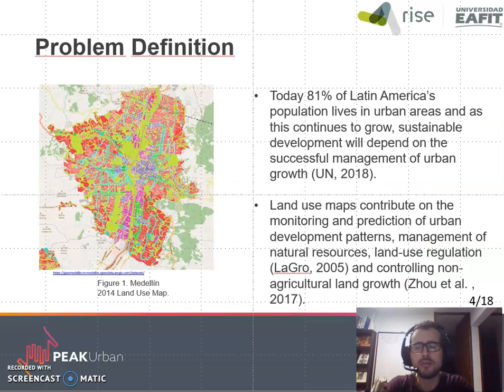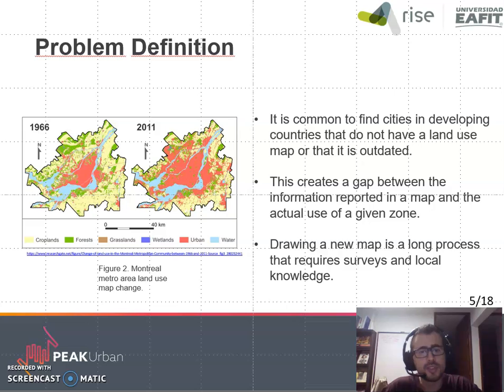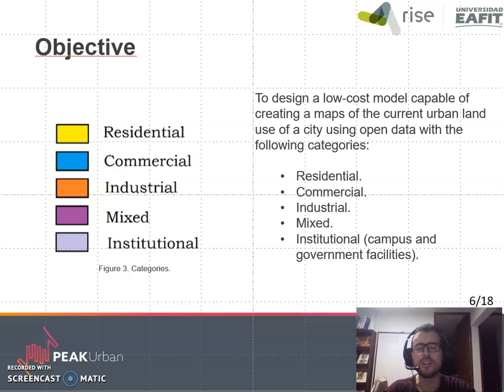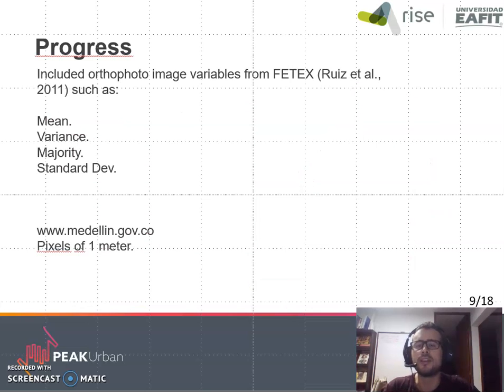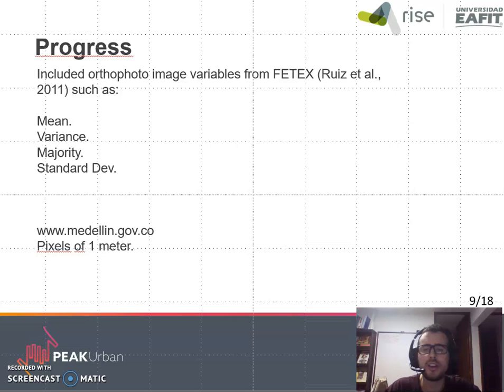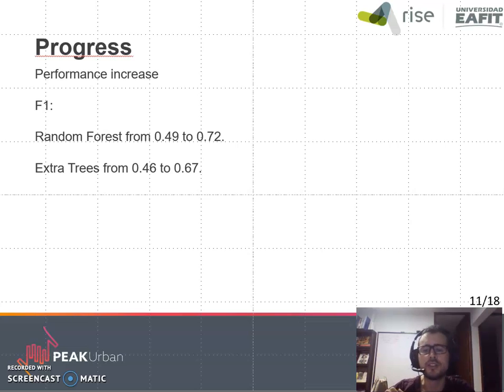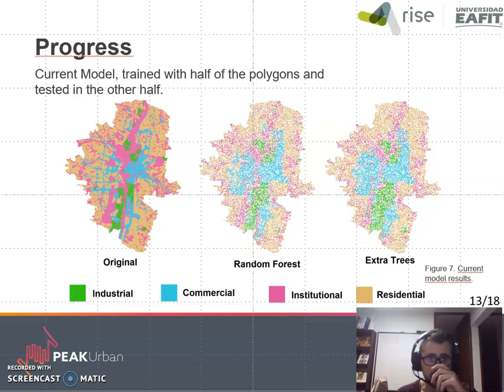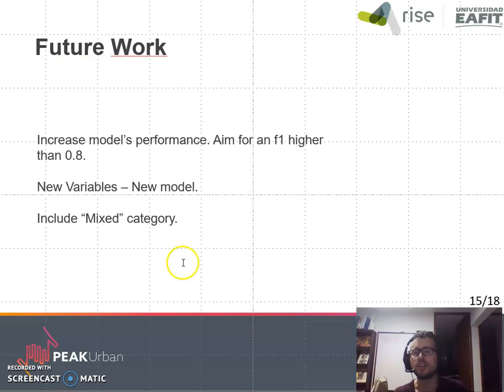Urban Land Use Classifier - October Presentation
Urban Land Use Classifier based on Open data.
Alejandro Rojas.
RiSE Group.
Universidad EAFIT.